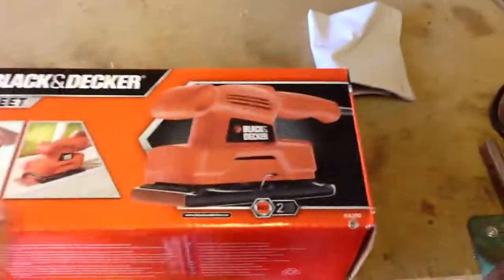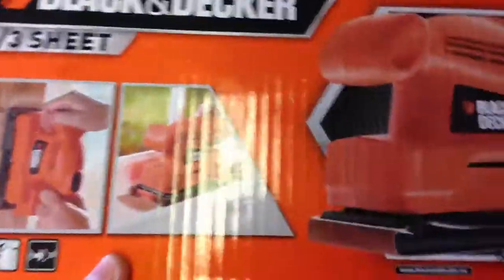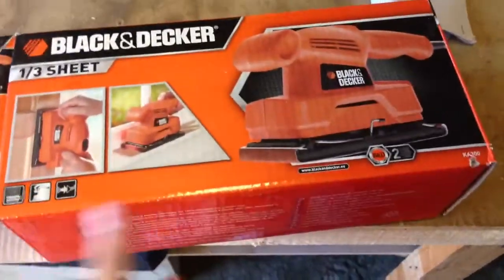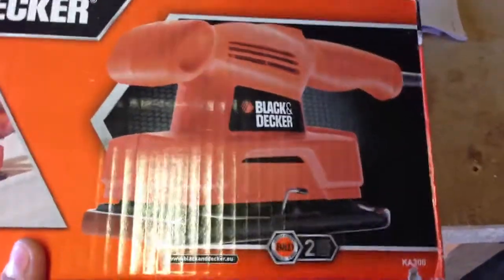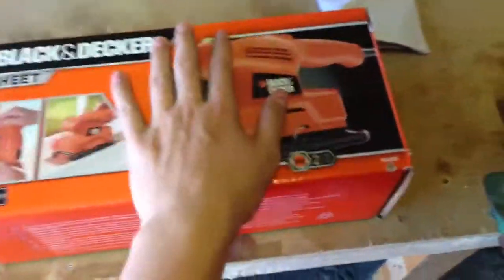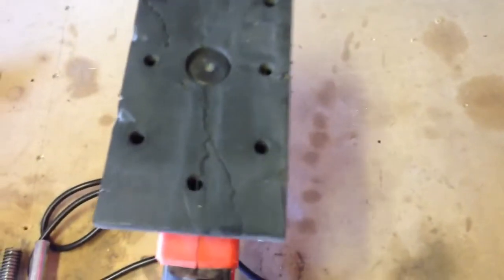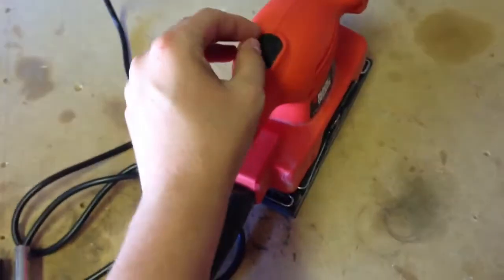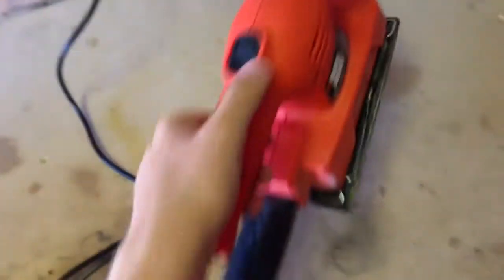Weekly Review (Ep 3) Black and Decker Sander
Quick video! Had no time! Secret video coming up soon!